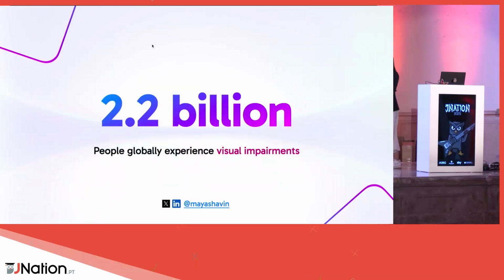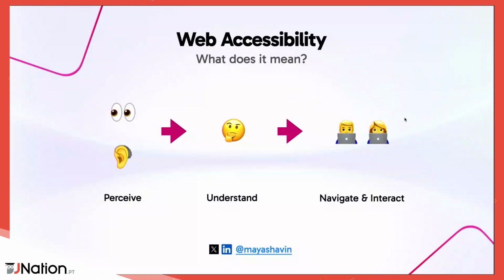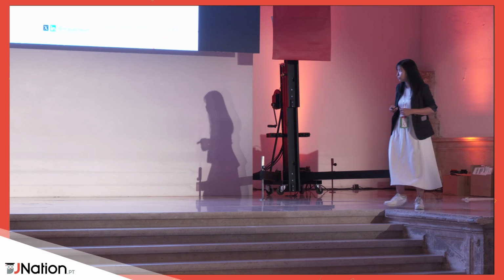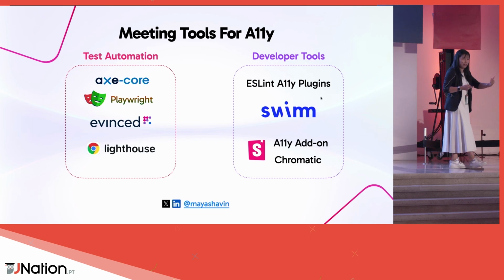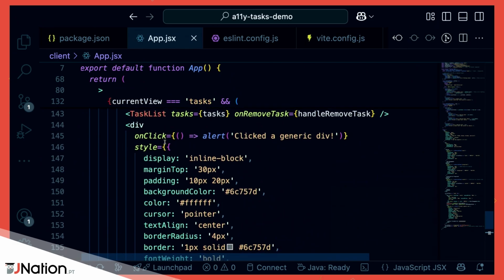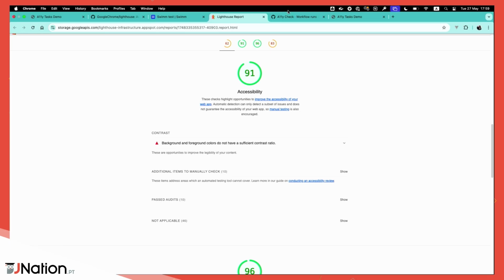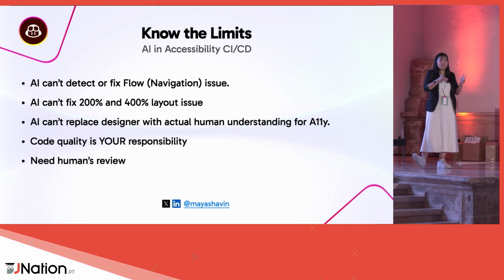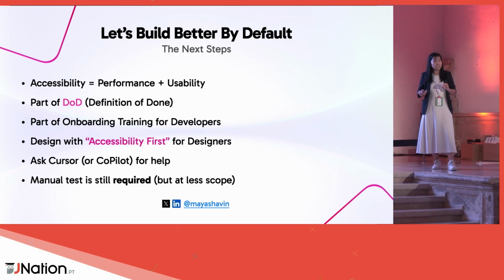Accessible CI/CD by Maya Shavin - JNation 2025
Accessible CI/CD

While accessibility is always an important aspect for any Web product included UI like site, it is often overlooked or considered as a time-consuming manual step, outside of the CI/CD flow. How can we automate accessibility testing within our CI/CD for better developer experience and team collaboration? What tools can we use to integrate and leverage accessibility compliance in our site development and deployment ? Join my talk and let's find out

Maya Shavin is an accomplished Senior Software Engineer at Microsoft, with a unique blend of an MBA, M.Sc in Computer Science, and a BA in Economics. Specializing in the web development, her skills stretch across TypeScript, Vue, React, CSS, and more. Beyond coding, Maya shines as an internationally recognized speaker and published author, advocating passionately for web development, UX/UI, Accessibility, and robust coding standards. As a core maintainer of StorefrontUI, an e-commerce framework, she prioritizes delivering performant and accessible components while emphasizing the importance of solid Vanilla JavaScript knowledge. When not coding, this Vietnamese native, now settled in Israel, cultivates the Vue Israel developer community and balances her time with illustrating adorable characters with her three little kids.

JNation 2025